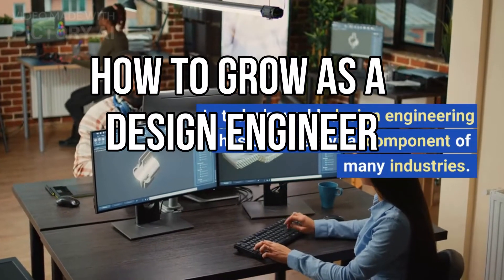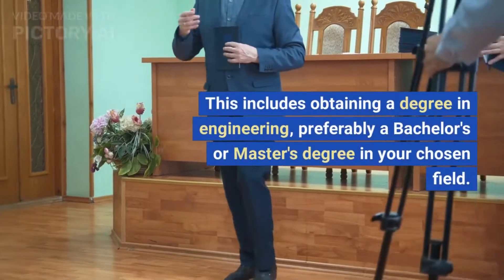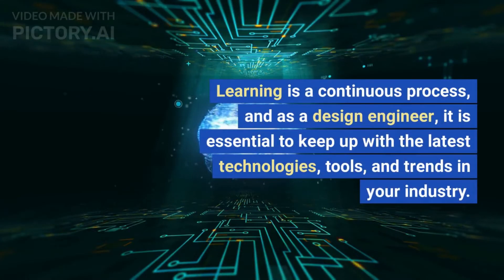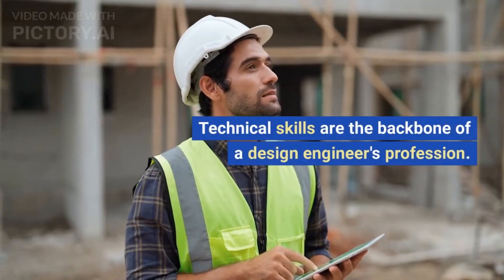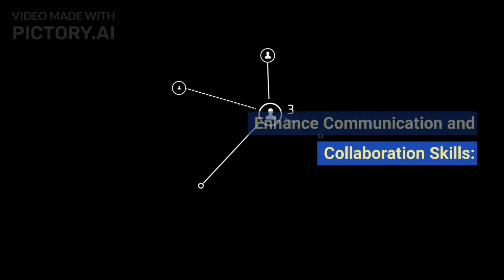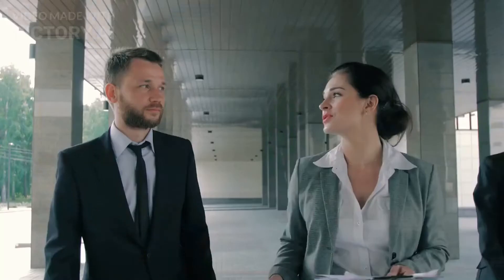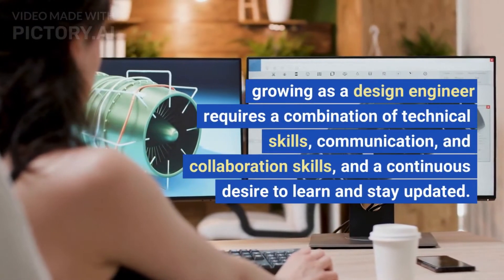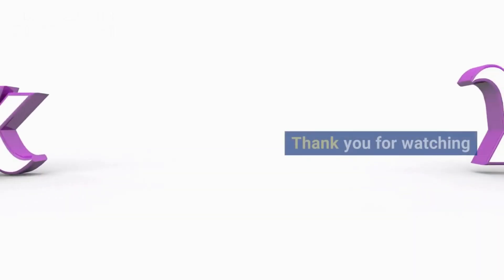Design Engineering Career Growth: Tips and Strategies | How to grow as a design engineer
In this video, we will explore some tips and strategies to help you grow as a design engineer and advance your career. From developing technical skills to building a professional network, we will cover the key steps to take in order to achieve success in the field of design engineering.